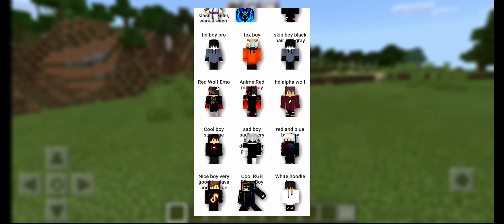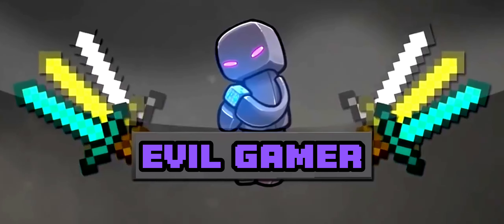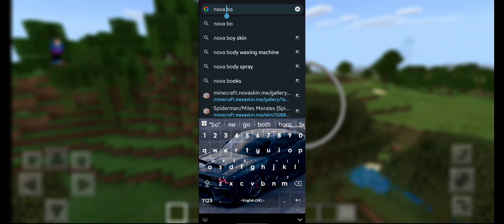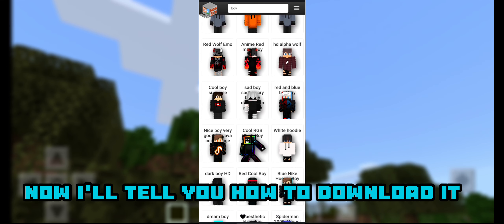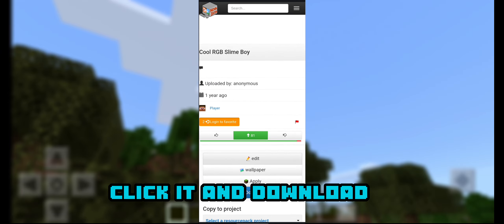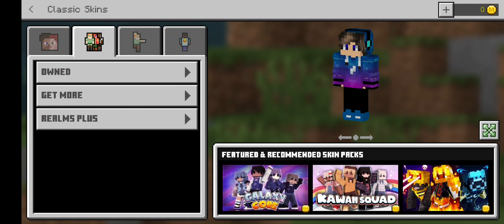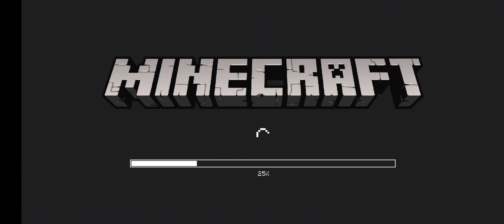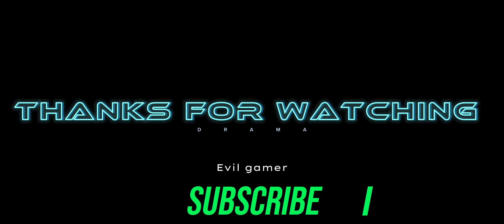HOW TO GET CUSTOM SKIN IN MINECRAFT😱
Hi Friends!
Ye mera gaming channel hain
Videos acha lga toh Like aur Share krna apna dost logo k sath
Apna Bhai ka Channel samajh k 🙏Support karo!